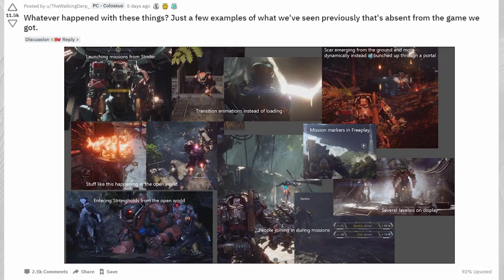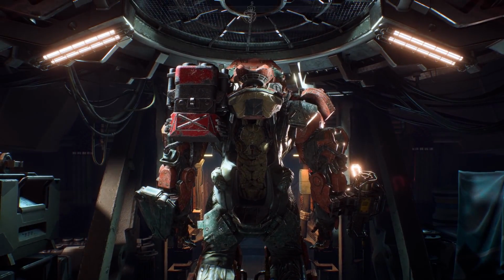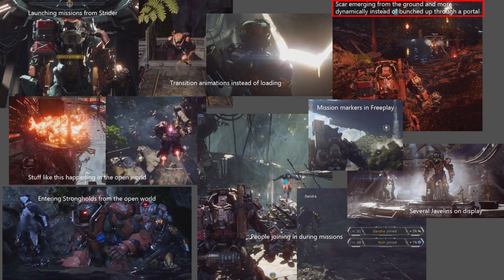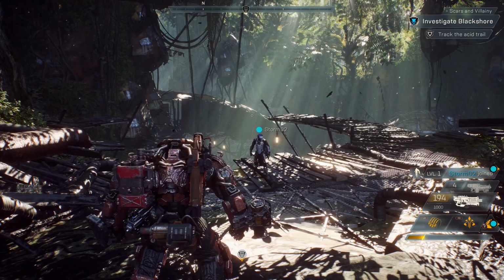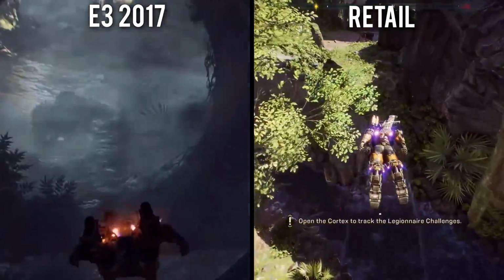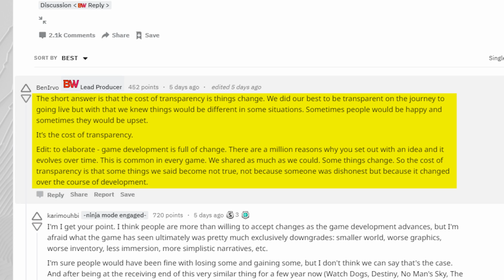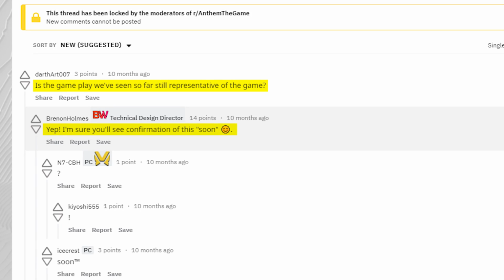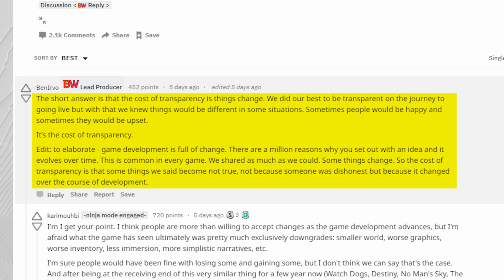Bioware's Poor Excuse for Anthem's Lies & Downgrades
SOURCE 1:   / whatever_happened_with_these_things_just_a...
SOURCE 3:    • Anthem E3 vs Retail | Direct Comparison

  / yongyea

TOP PATRONS
[CIPHER]
Thelionsam
Shawn Duane Cottrell
[BIG BOSS]
BobaFett912
Daniele Andreuzzi
FreedTerror
Solid Jake
Vin Giorgio
[BOSS]
Peter Vrba
Time Dragonlord
Alex Moretti
Joe Hunt
Patrick
Zander Rose
Jonathan Ball
Michael Redmond
[LEGENDARY]
D Kurtti
Mike Li
Denver Harward
FIFTHGRADE
BattleBladeWar
centrevez vectra
Gerardo Andrade
Ryan Daniel Brown
Michael P. Reid
David Doty
Mark Taylor
Prismat Dragoon
Darien Cunningham
Princess Stabbity
Jake Betts